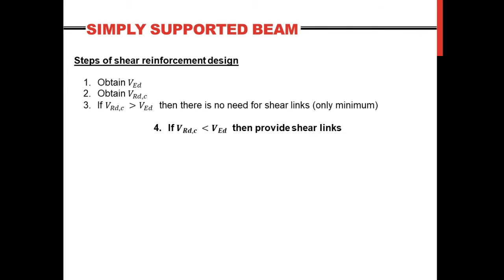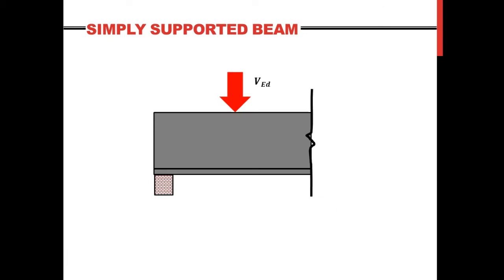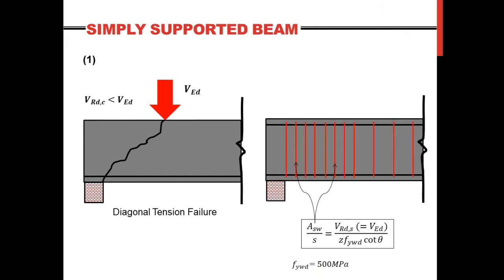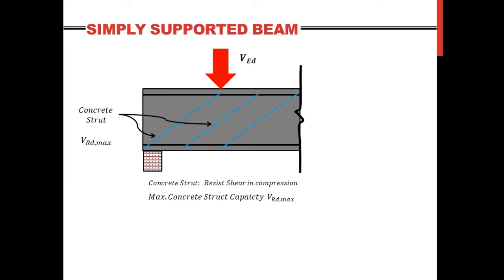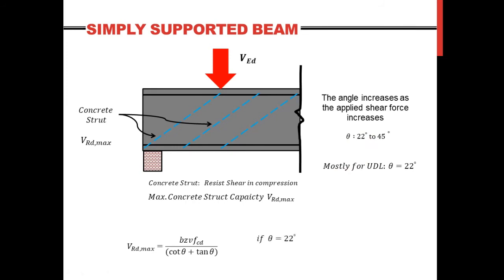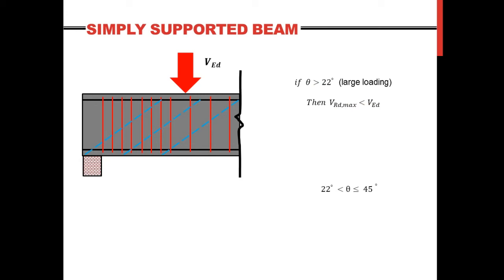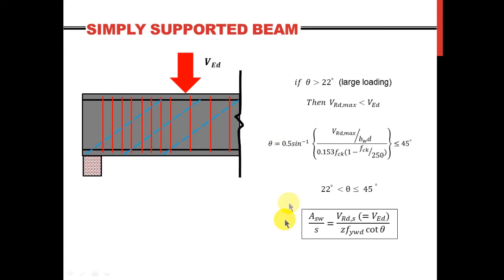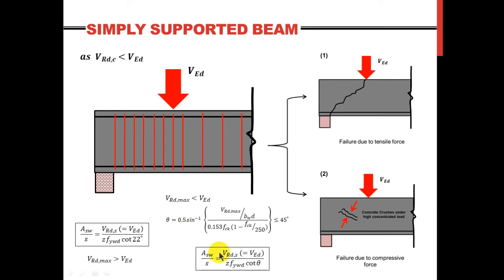Part 3(b): Beam Design to EC2 (Understanding Shear Failure & Stirrups)